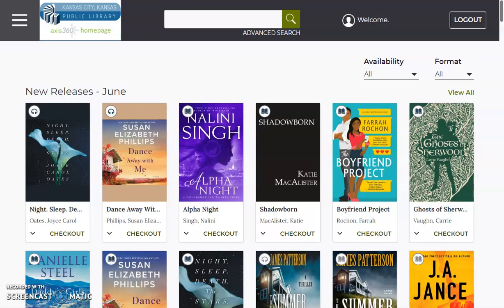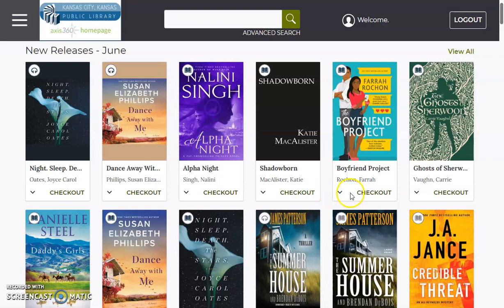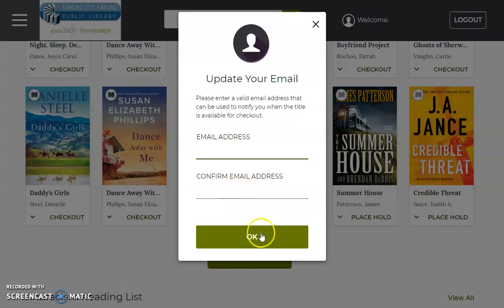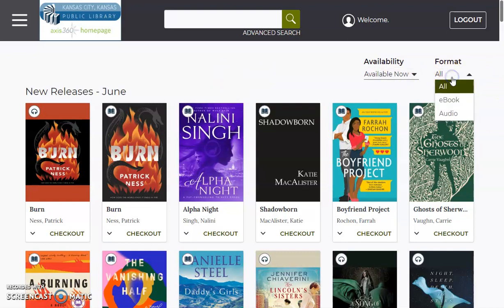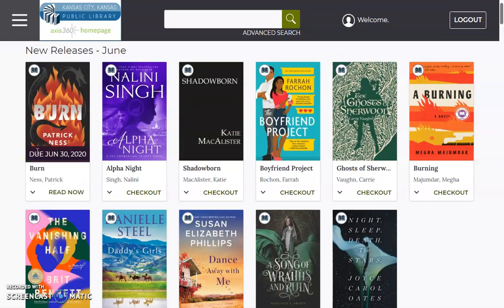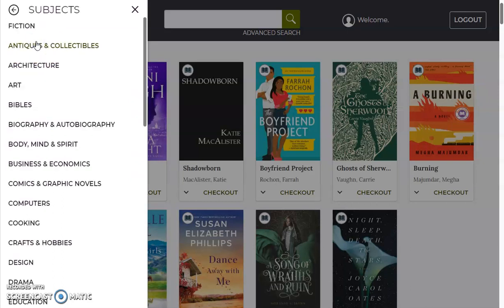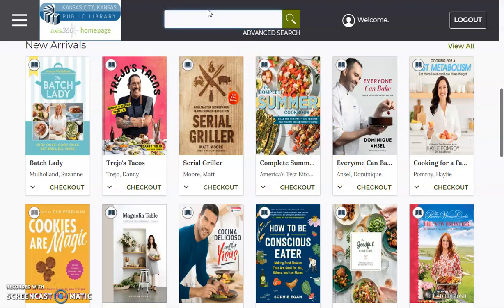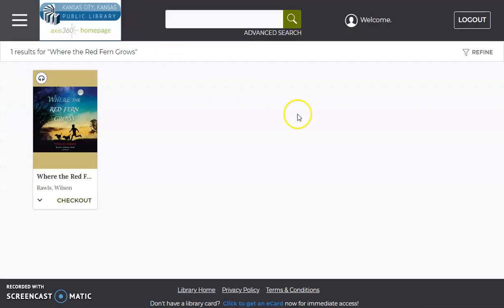How To Use Axis360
Learn how to browse and checkout ebooks and eaudiobooks from Axis360.